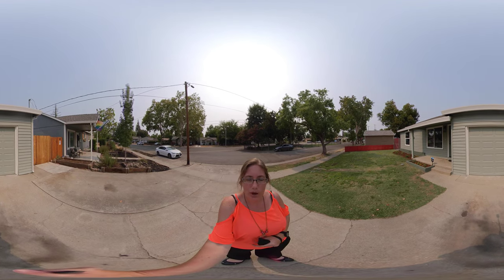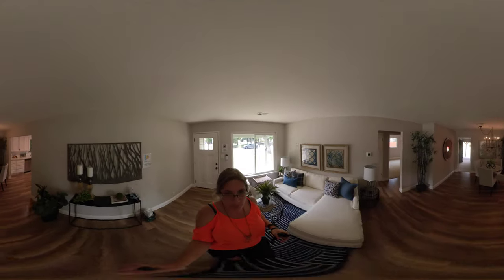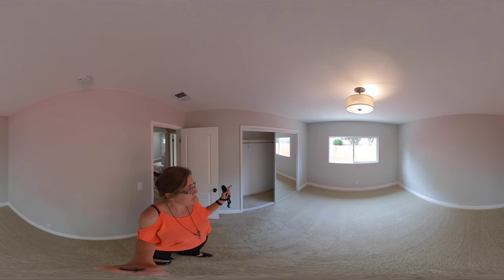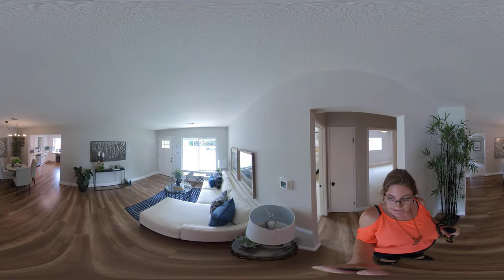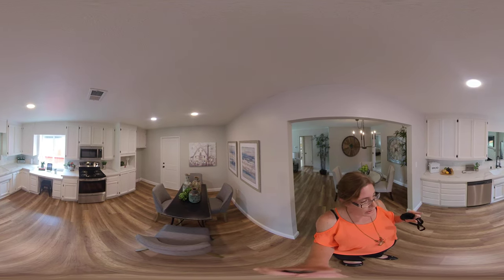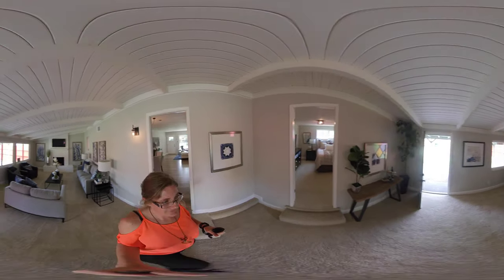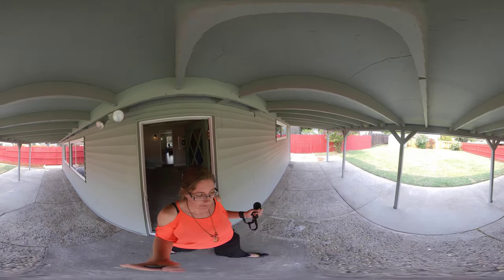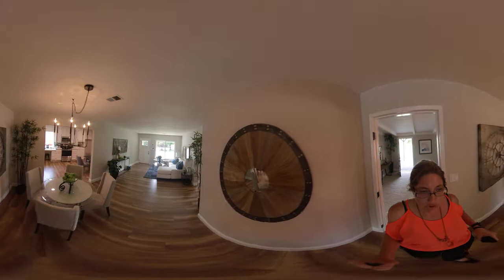240 Duranta St., Roseville California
Thanks,
Brandon Leon
Better Homes & Gardens
CalBRE#: 01874260